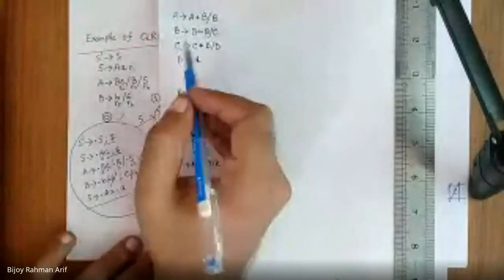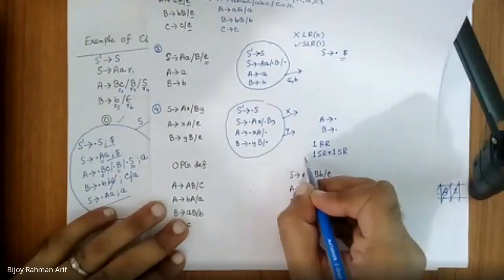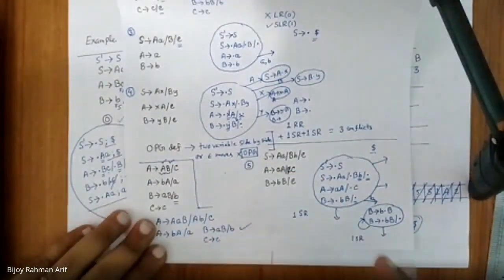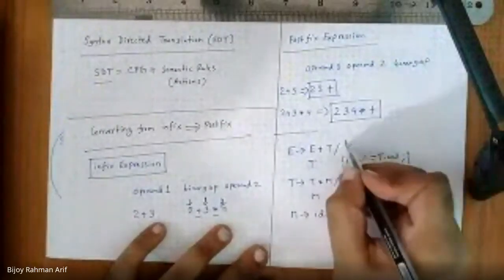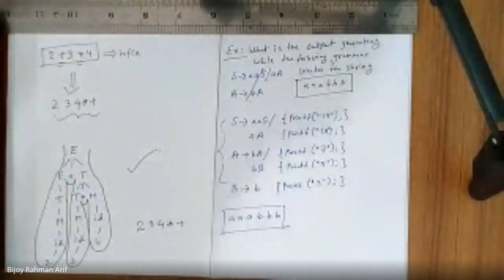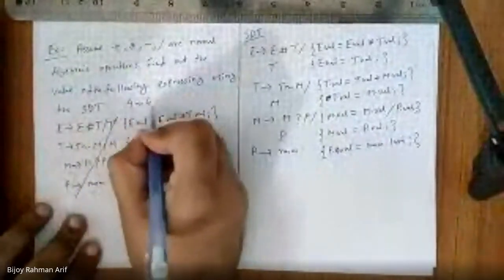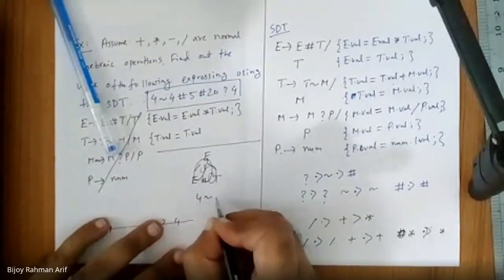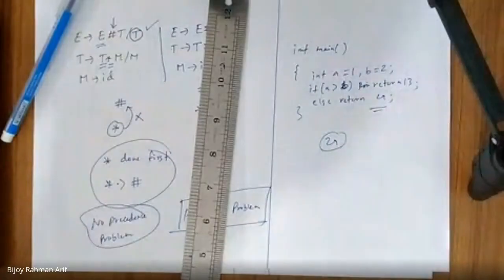Compiler lec 19More on Syntax Directed Translation I2020 09 20 at 02 52 GMT 7